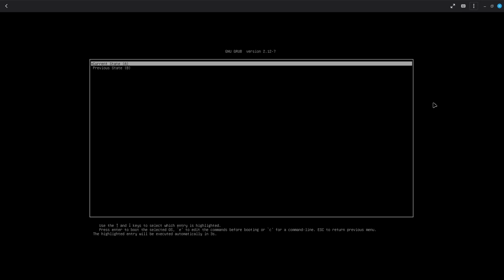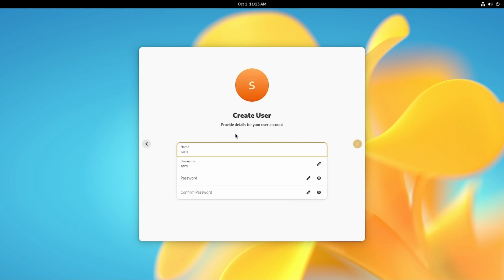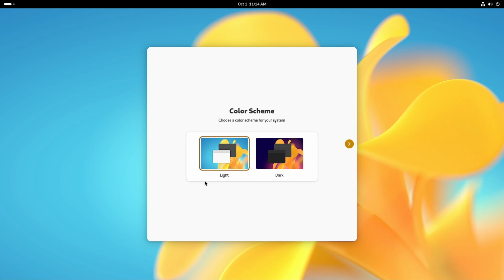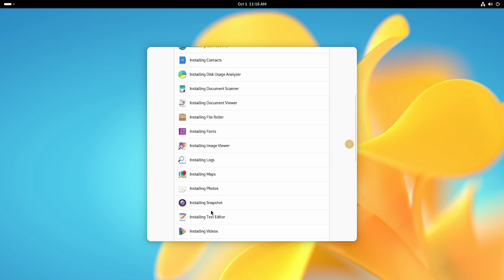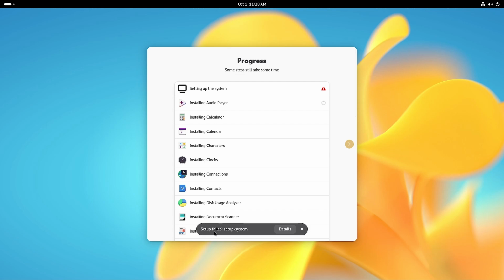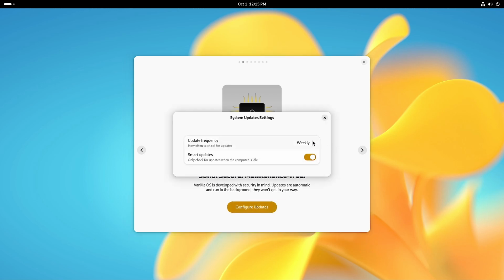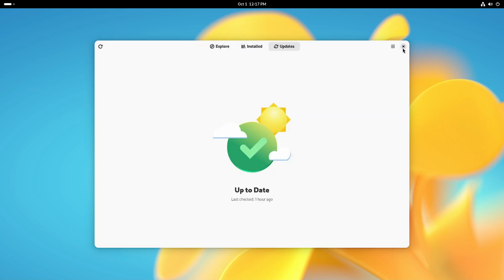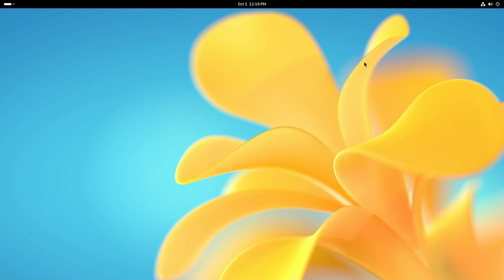Immutable Vanilla OS - Initial System Setup and User Creation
Vanilla OS which is an immutable linux distro is designed to be a reliable and productive operating system for your daily work.

The desktop environment is perfect for your daily tasks, thanks to its clean and intuitive interface. Everything is setup so that you can start working, and focus on what matters.

Vanilla OS is ready to meet your needs whether you are a developer, designer, or student, thanks to a wide range of apps.

1) IT infrastructure consultancy and turn key project execution for SME's.
2) Install and maintain best suitable linux distributions for your corporate computer systems.
3) IT infrastructure maintenance and operations for SME's.
4) ERP Training.
5) IT training for freshers and trainees.

1) Personal tuitions for BCA, Computer Engineering and Technology students.
2) Install best suitable linux distributions for your personal computer systems.
3) IT consultancy for your personal and home needs.
4) Design and execution of networking and security for your home.